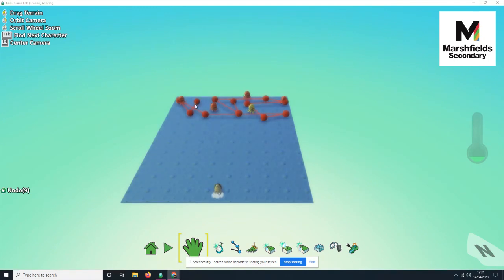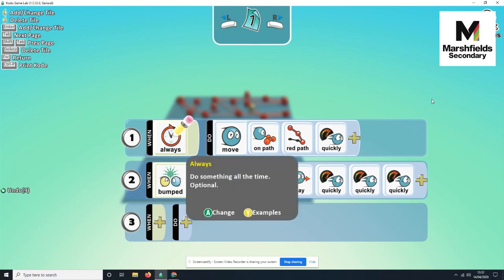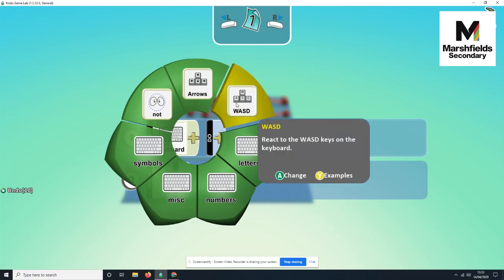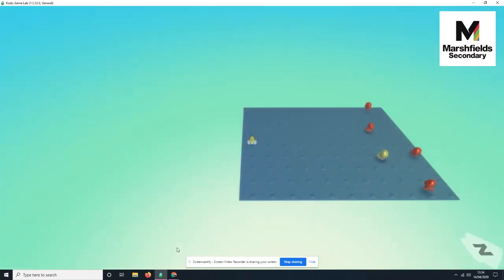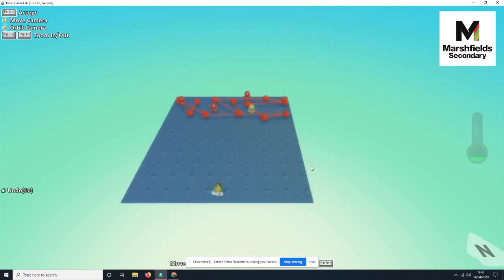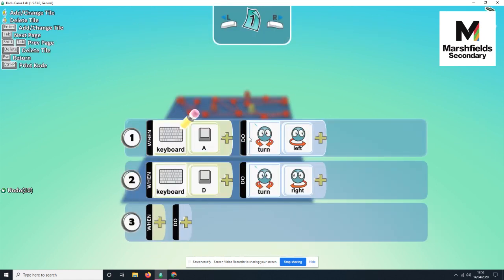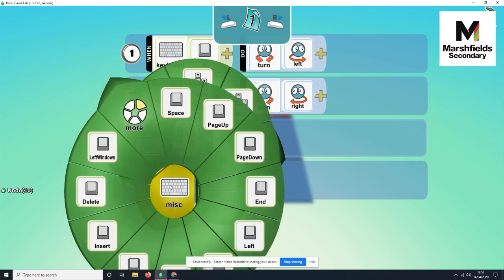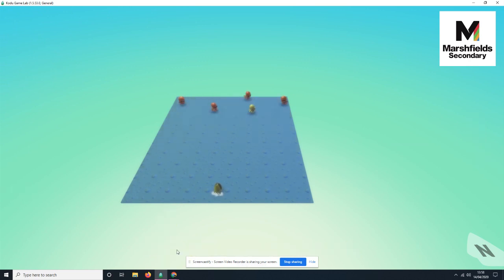Computing with Miss Mills - Coding with Kodu Episode 2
Miss Mills is back to show you the next steps in creating your game. Today you will learn to move your character and shoot those octopuses!